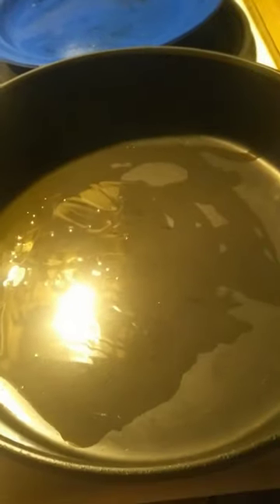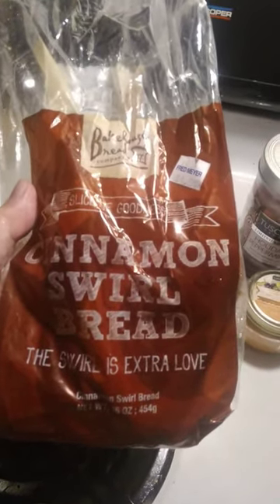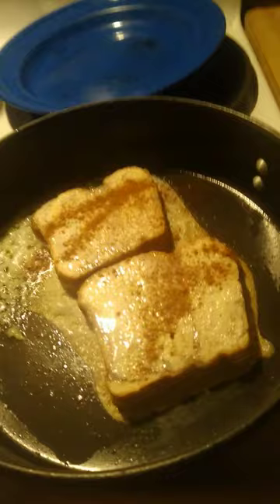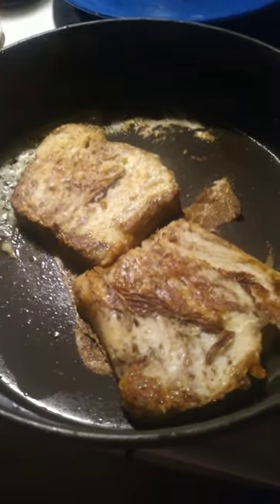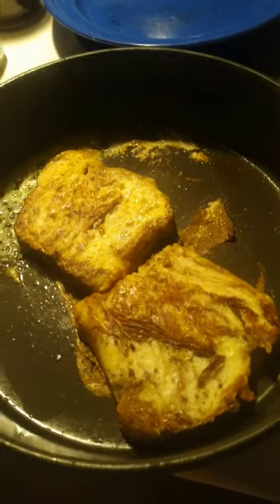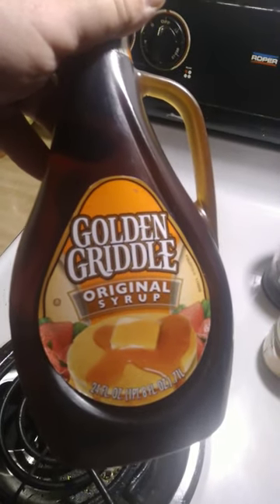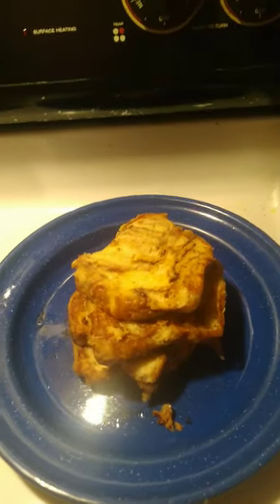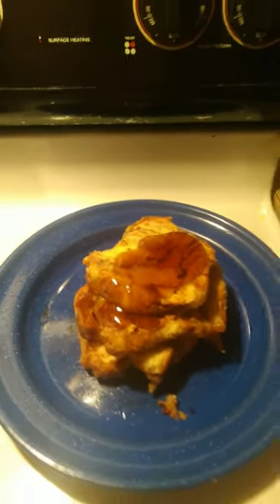making Egg Nog French Toast.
Egg Nog French Toast.